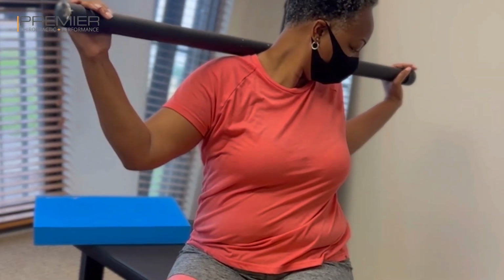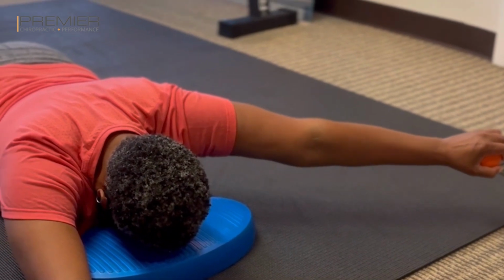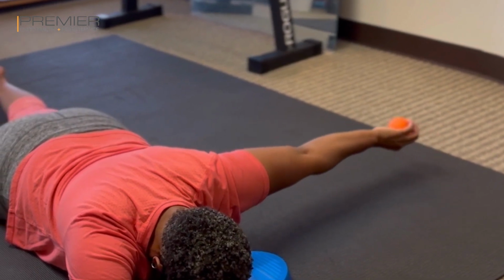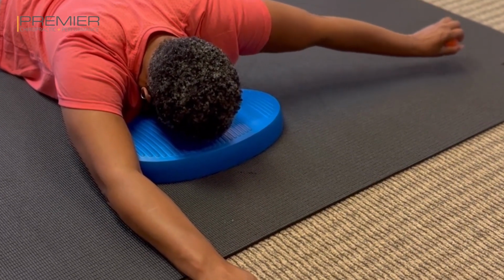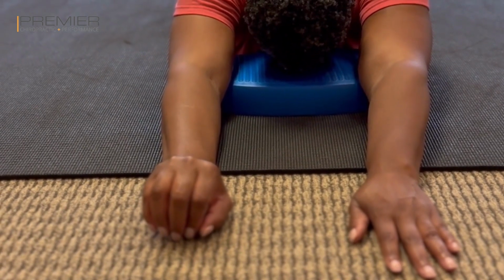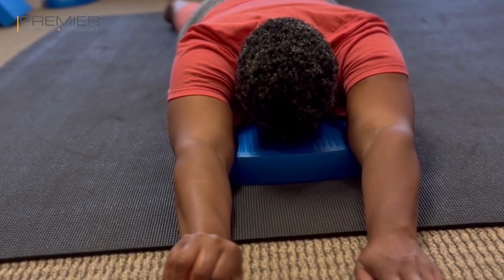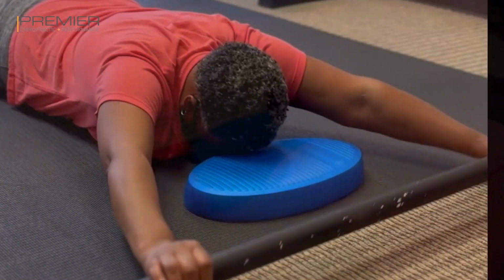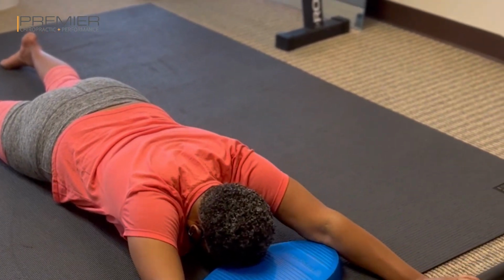Patient Experiences Pain Free Living- Chiropractic Rehab Care for Chronic Neck and Shoulder Pain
Welcome to Premier Chiropractic & Performance's Youtube channel!